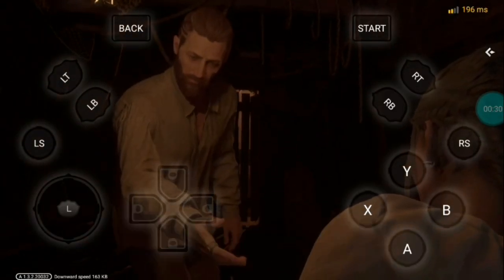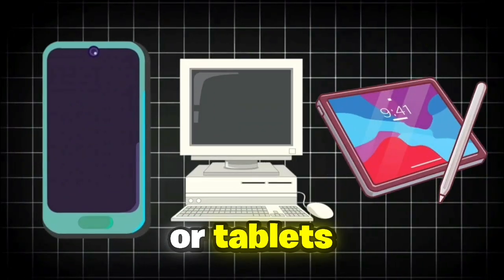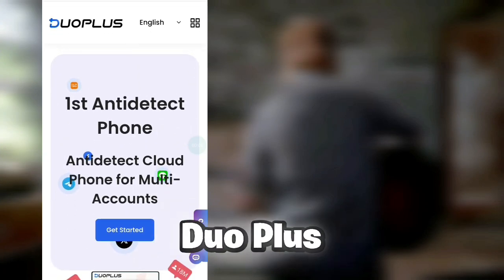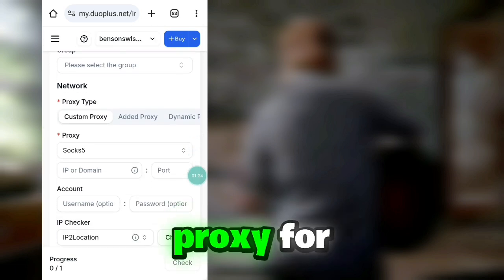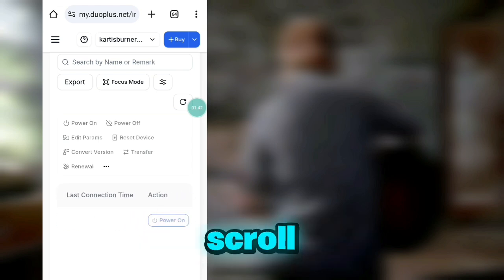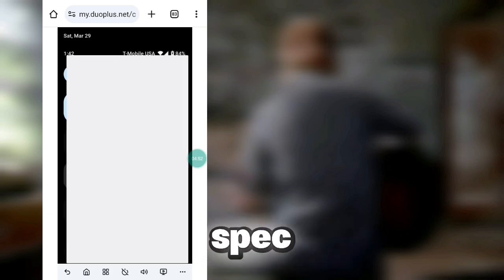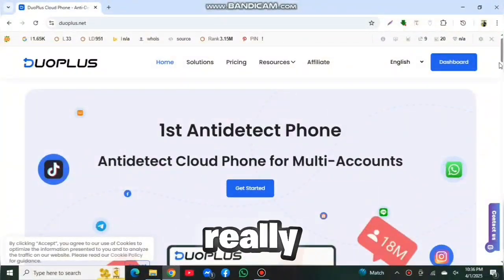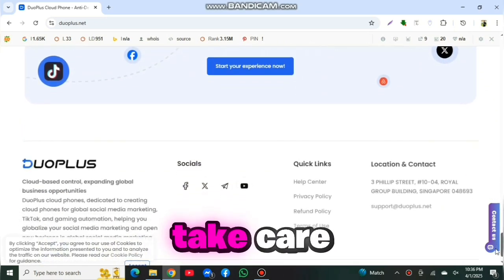Another New *Duoplus Cloud Phone* You Must Try!🔥Run Android 12 Device on Cloud🙌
What's UP!
Hey Buddies, It's your mate ITN here! Welcome back to another new video of my channel. So, after VMOS Cloud Phone, I encountered another awesome cloud phone service and it's Duoplus Cloud Phone.
cloud phone for pc
cloud phone for ios
duoplus云手机